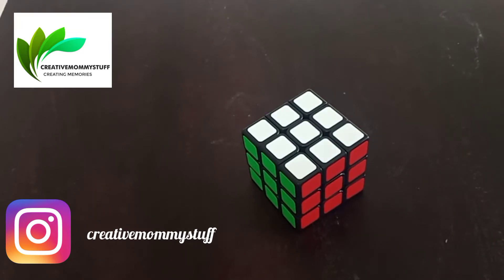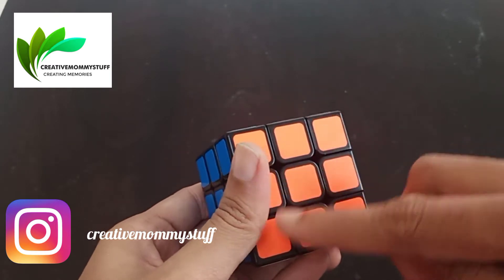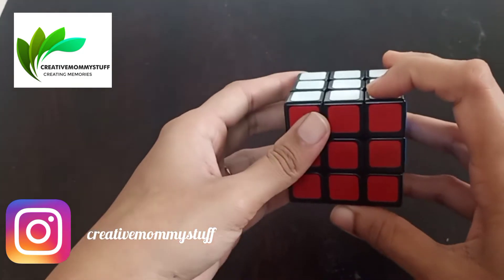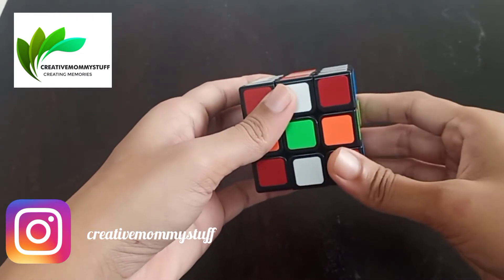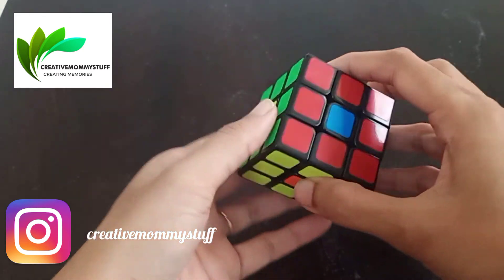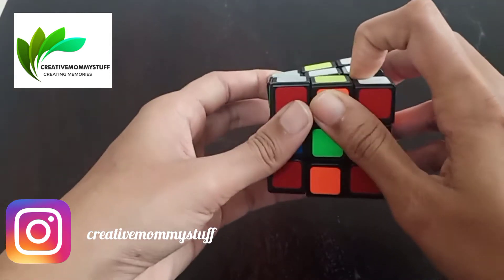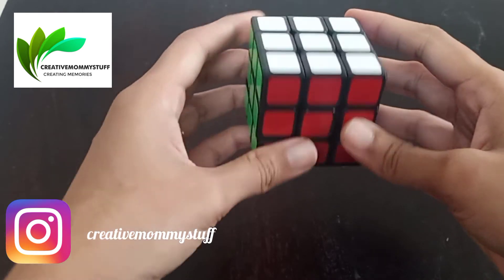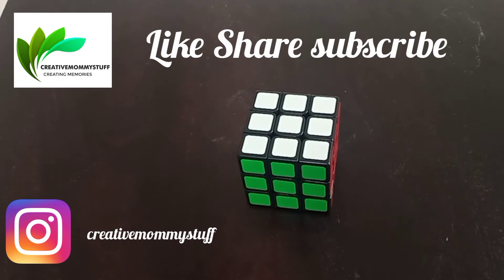Rubik's cube trick | 3*3 cube | Dot pattern | Centres changed